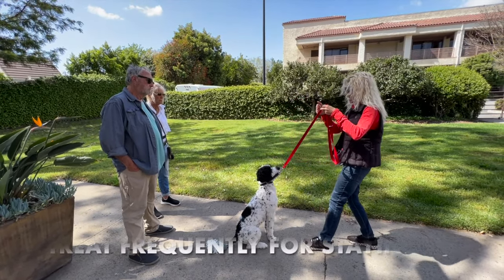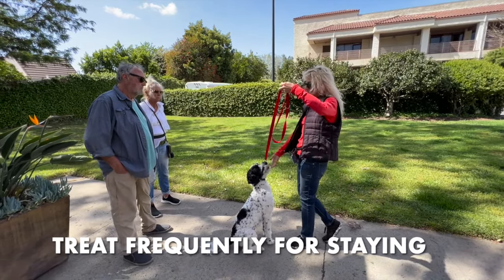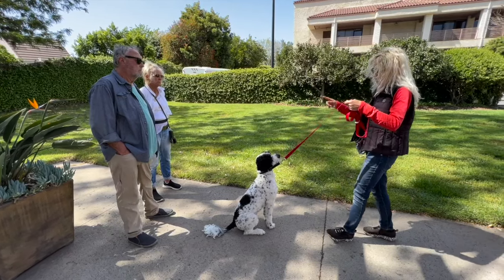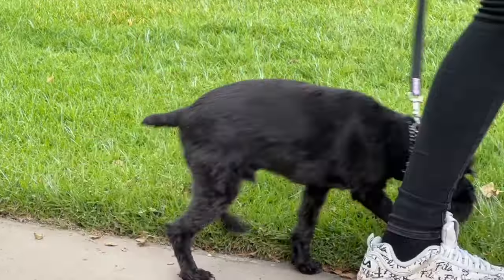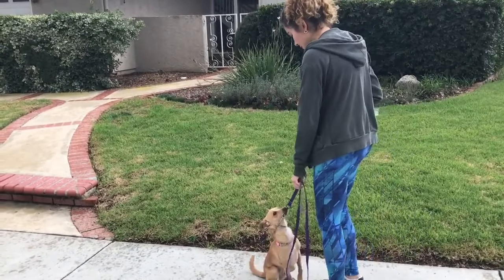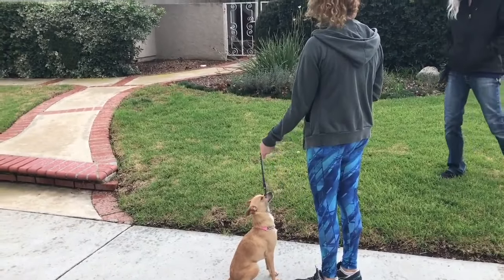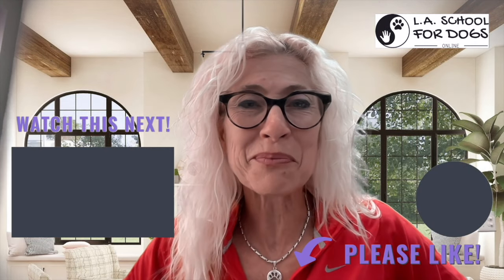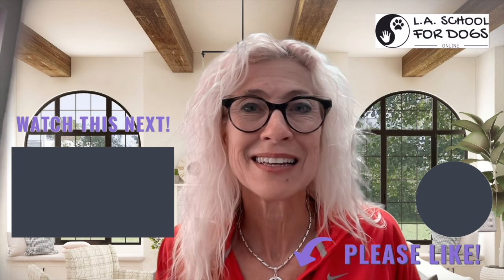FASTEST WAY TO TEACH YOUR DOG TO STAY - WITH VS WITHOUT TREATS - TRAINER TRICKS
If your dog is food motivated, this is by far the FASTEST way to get some stay going!
Learn the signs of when your dog is ready to break or staying engaged. Learn how to KEEP your dog engaged with your own movements!

In our book treat-training should not mean you have to be wedded to them for life! Do enough repetitions to get your dog a firm comprehension of the new skill, then start randomly fading them out.
If you're not interested in training with treats, you'll have to become much more accomplished with the body language used in this video.
00:00 Intro Four new untrained examples
01:50 Beginning stay with Portuguese Water Dog
02:20 Beginning stay with German Shorthaired Pointer Puppy
03:49 Tricks to keep hyper puppy in down-stay for first time: lots of treats!
07:20 Impossible Mini Schnauzer success